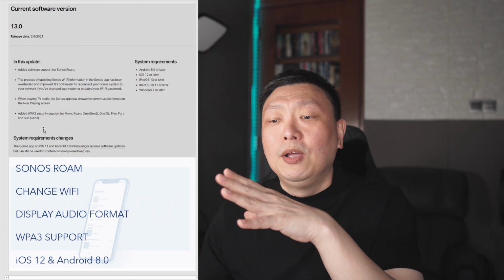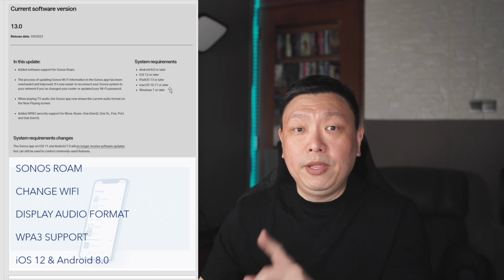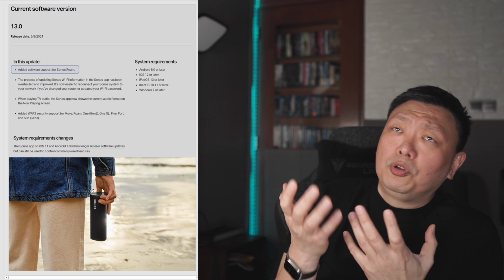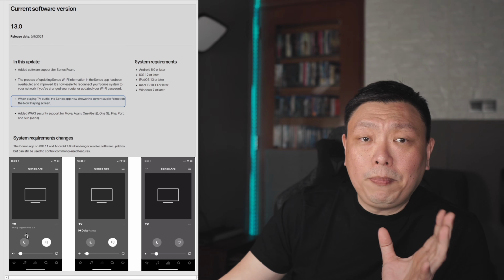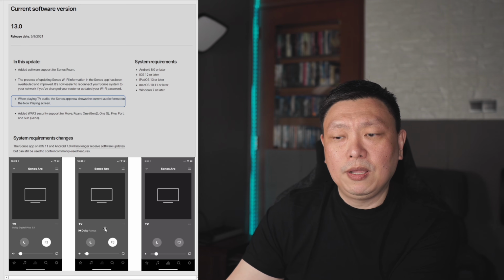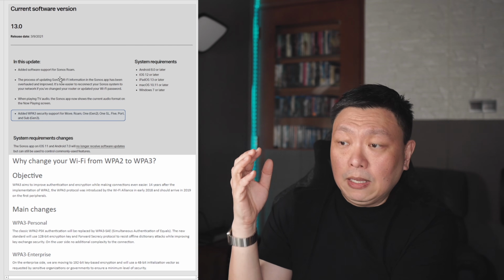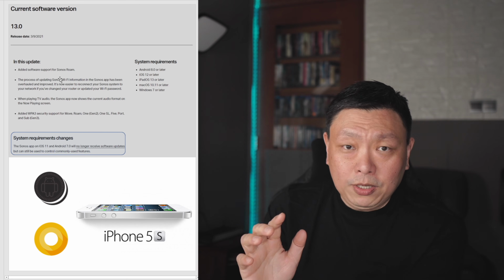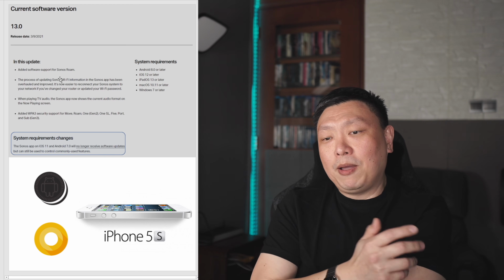Sonos S2 Version 13.0 - preparing for the Sonos Roam!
The latest update for Sonos S2 is at Version 13.0.2.

Feature highlights:

- Added software support for Sonos Roam.

- The process of updating Sonos Wi-Fi information in the Sonos app has been overhauled and improved. It’s now easier to reconnect your Sonos system to your network if you’ve changed your router or updated your Wi-Fi password.

- When playing TV audio, the Sonos app now shows the current audio format on the Now Playing screen.

- Added WPA3 security support for Move, Roam, One (Gen2), One SL, Five, Port, and Sub (Gen3).

System requirements changes

*** The Sonos app on iOS 11 and Android 7.0 will no longer receive software updates but can still be used to control commonly-used features.